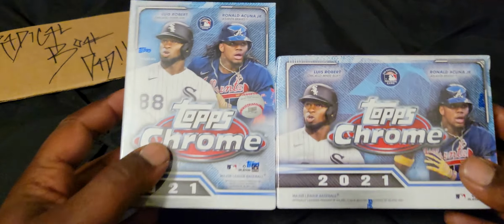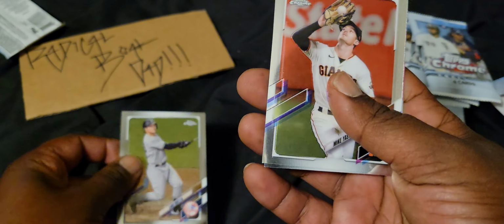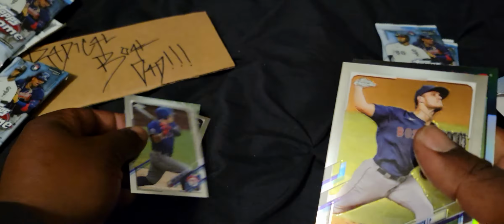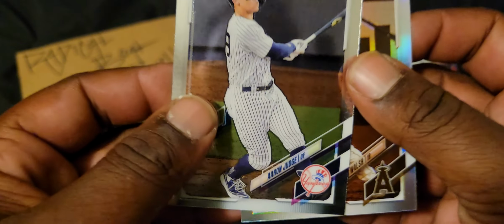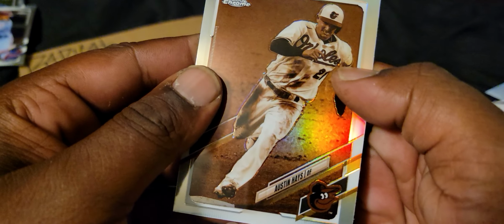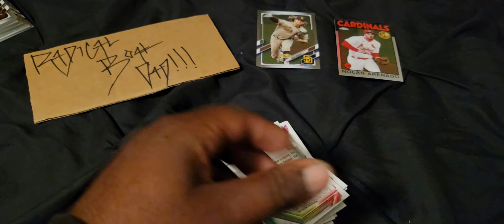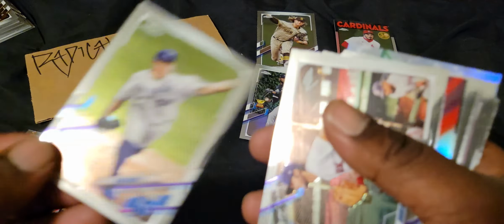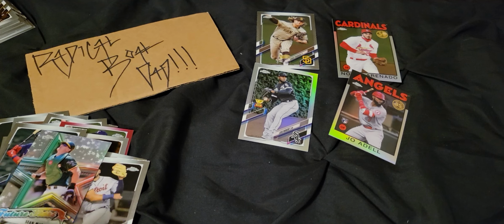2021 TOPPS CHROME BLASTER BOX | RADICAL PULLS EP.2